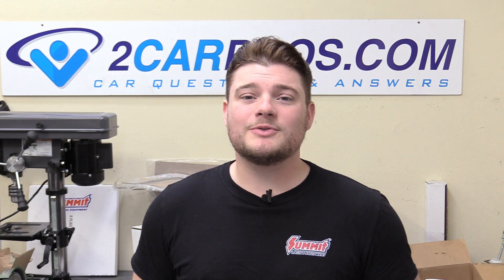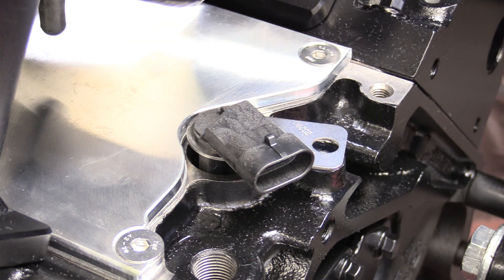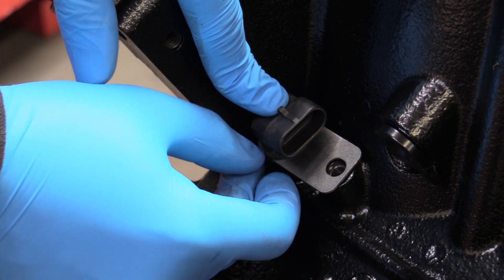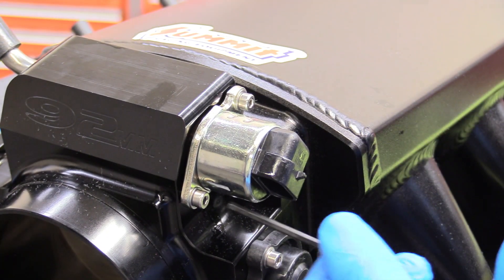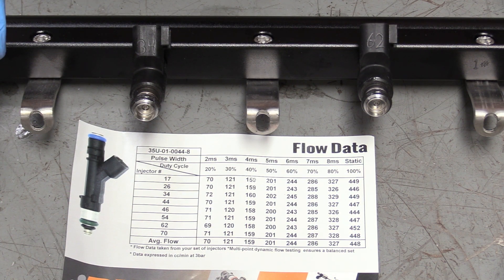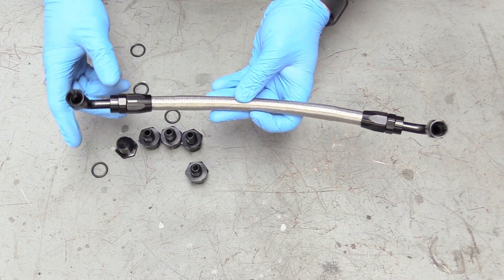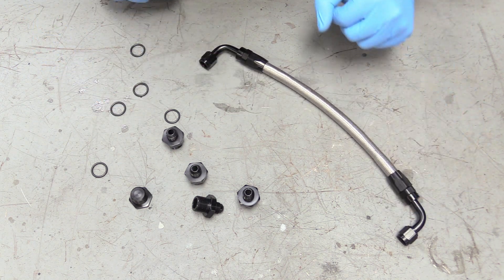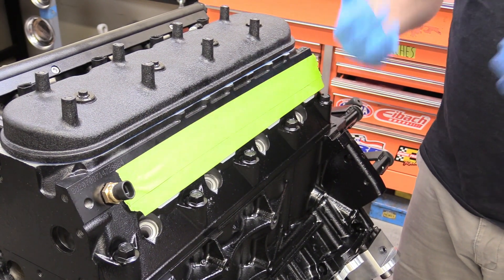How to Build a 5.3L LS LM7 V8 - Part: 10 Sensors, Fuel Injection System, Exhaust Manifolds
Today we continue our How to Build a LS series by bolting on the camshaft positioning sensor, crankshaft positioning sensor, coolant sensor, oil pressure sender, IAC motor, TPS, fuel rails, injectors and exhaust manifolds.